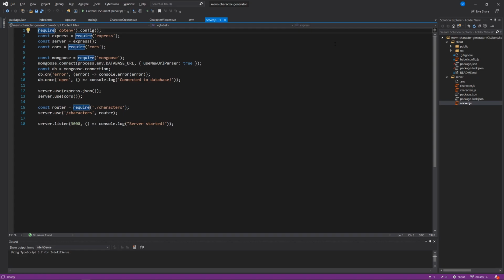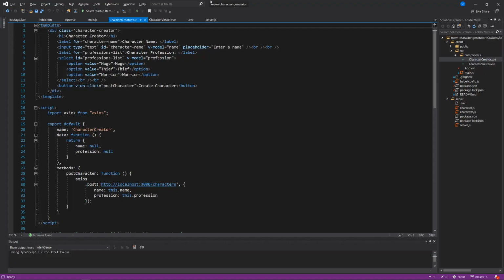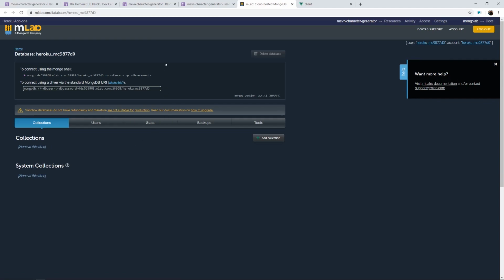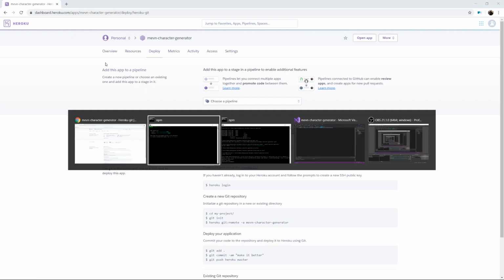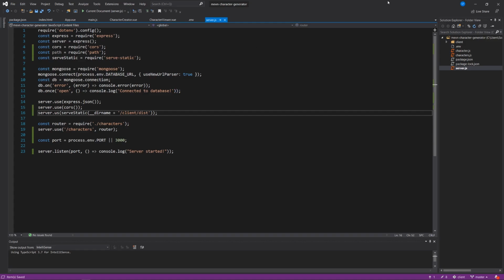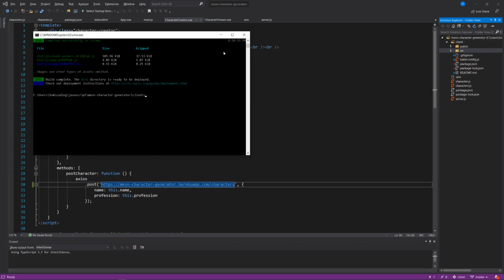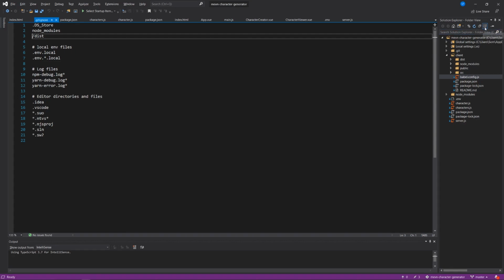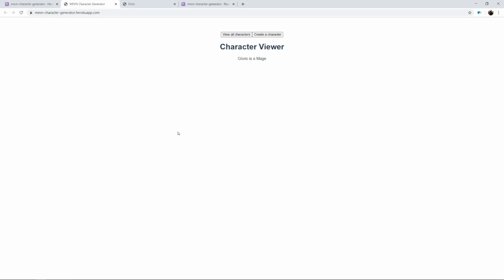How to Deploy a Full Stack Web App to Heroku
Learn how to deploy a full stack web app to Heroku!